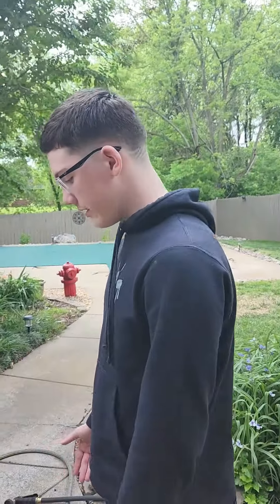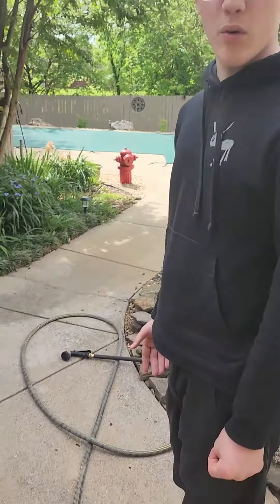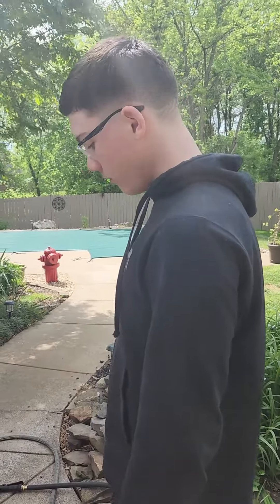How to Touch Grass